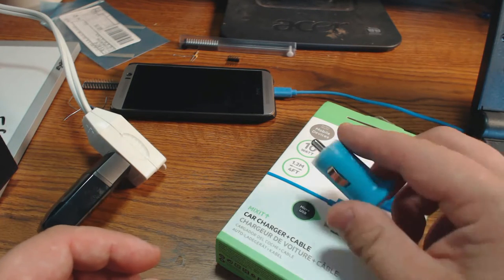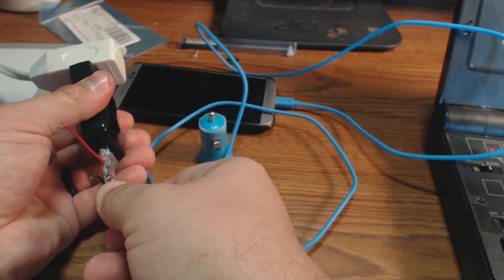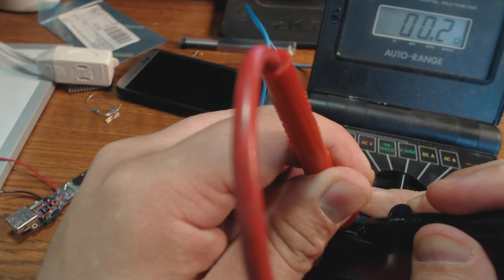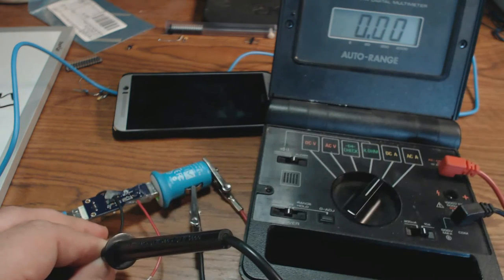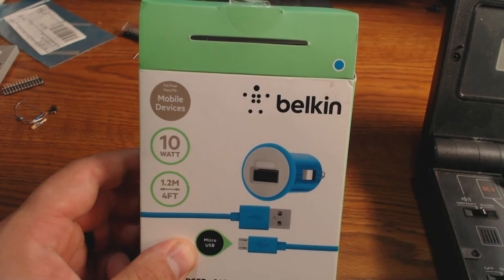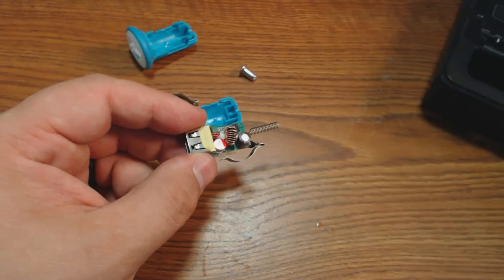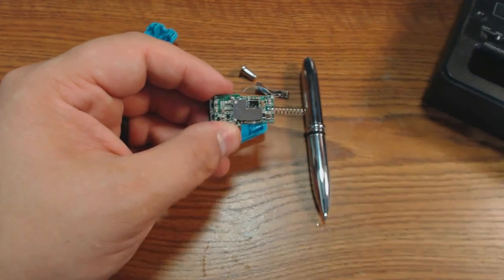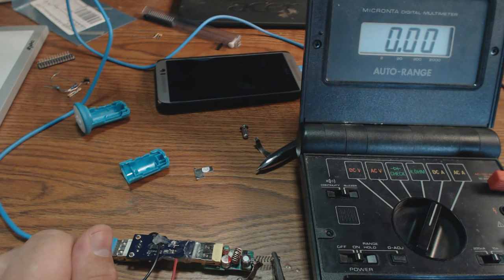eapbg #11 Belkin Car Charger Teardown and Hack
The testing of how this car charger does not comply with USB Dedicated Charging Port standard. Tear down of the charger and hack for turning the charger into a compliant product.
Document that sets forth the USB DCP standard.